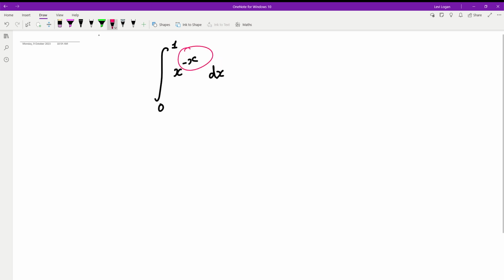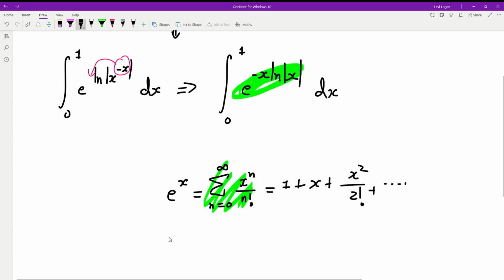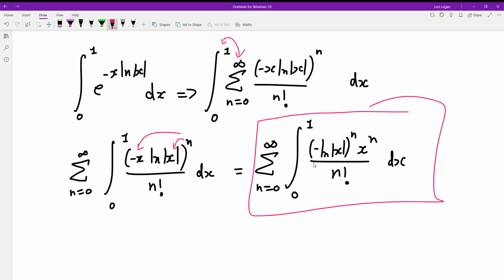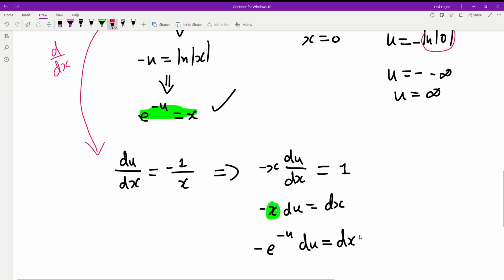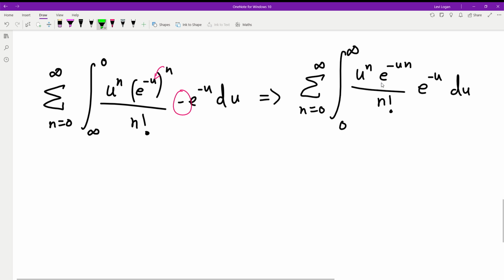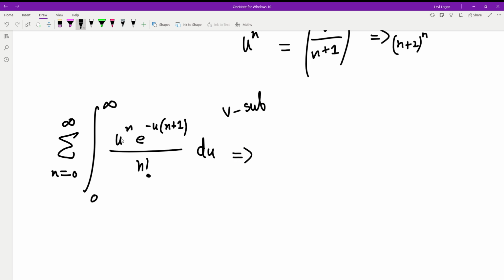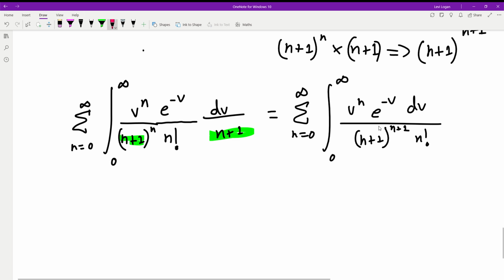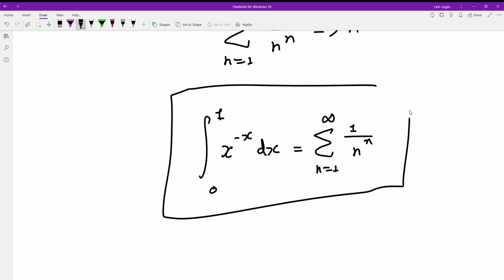Weekly Intergration EP2 Sophomore dream integral